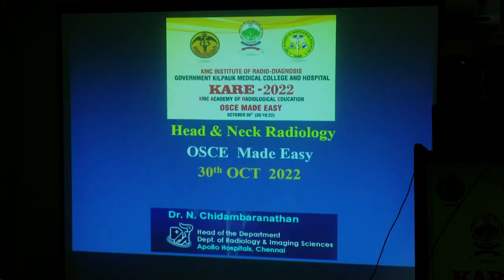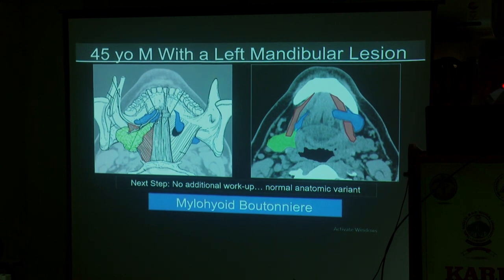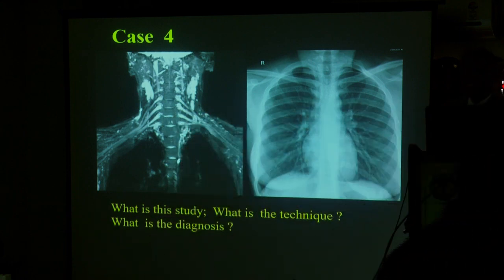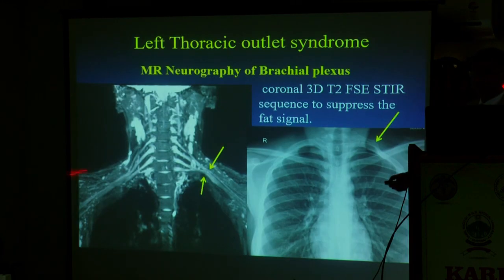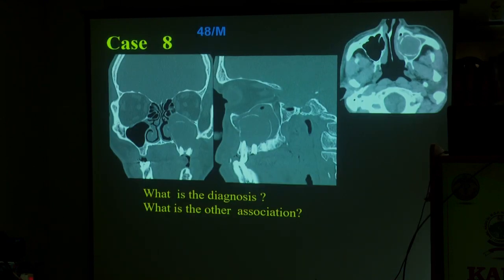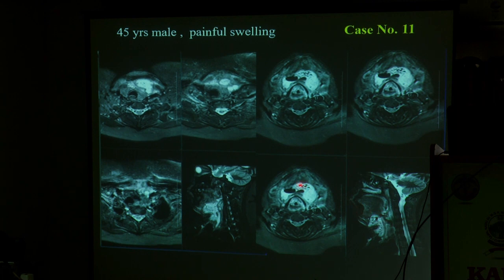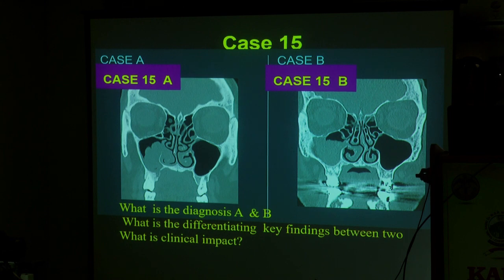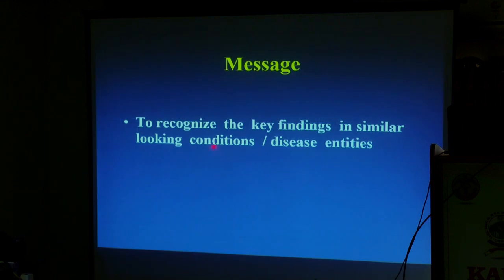KARE 2022 - OSCE MADE EASY HEAD & NECK RADIOLOGY OSCE by Dr N. Chidambaranathan